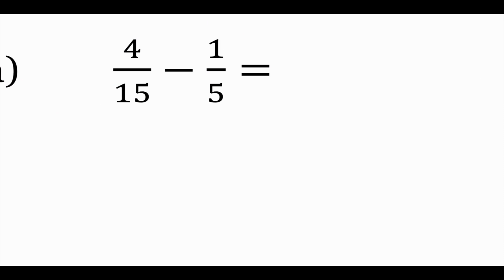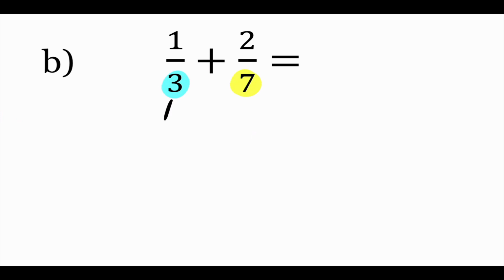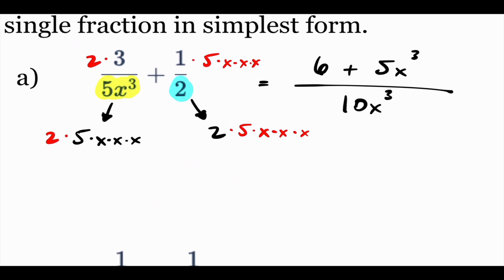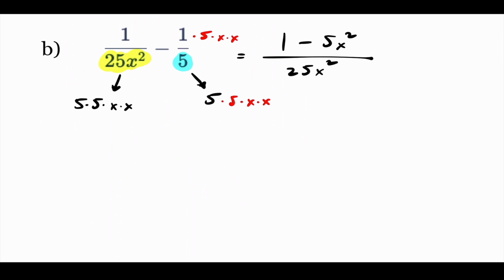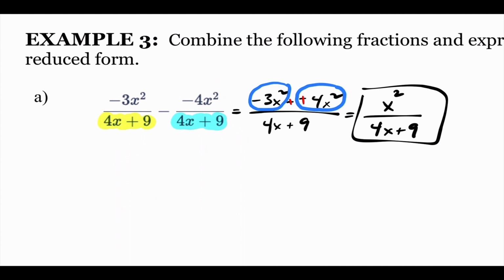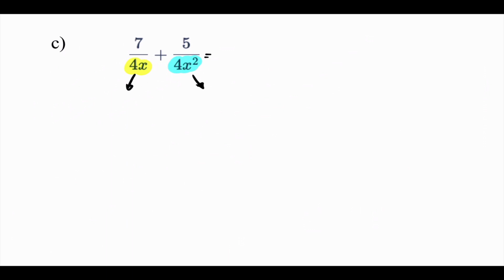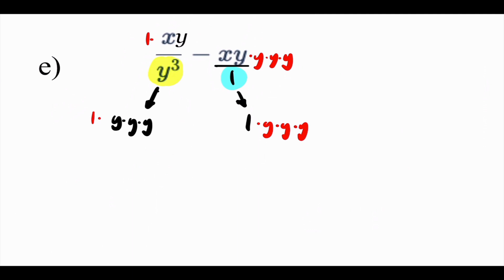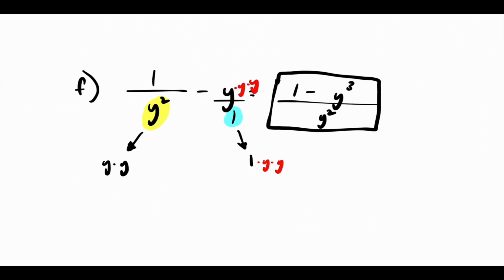2/13/24 - Adding and Subtracting Rational Expressions